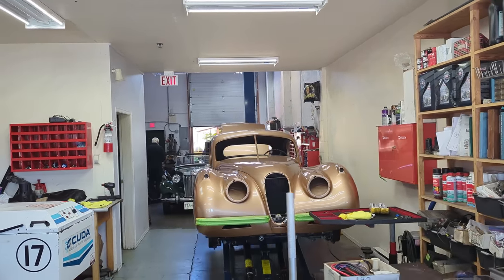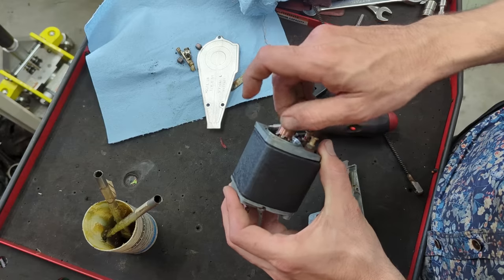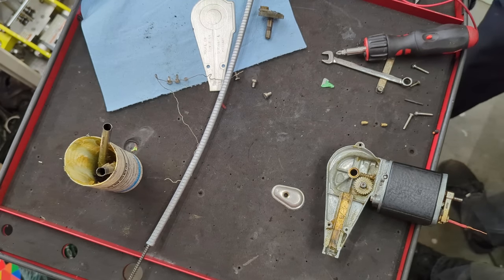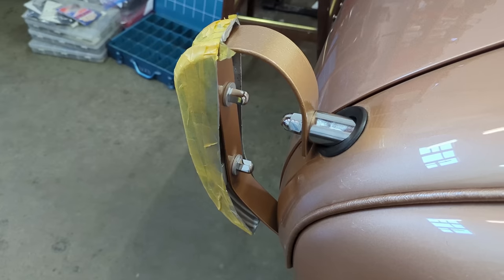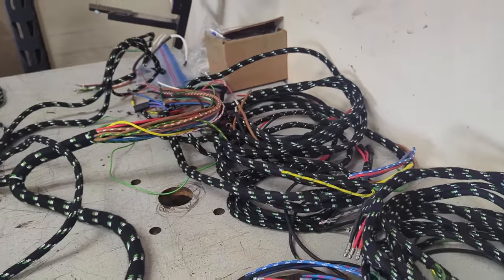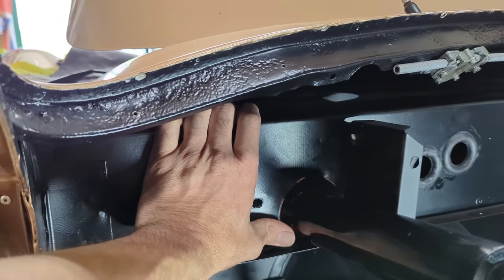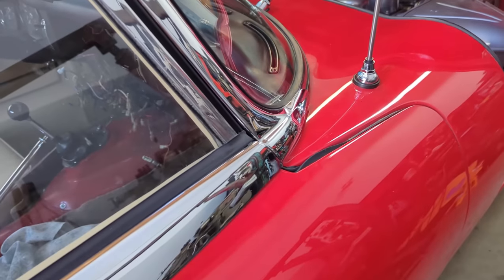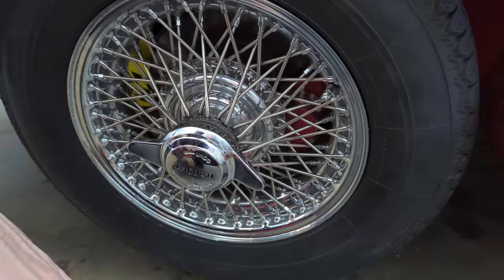Jaguar Wiring Mayhem 🔧 Workshop Diary 5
In this episode we work on the main wiring harness for a 1952 Foleshill-made Jaguar XK120 FHC  679514 including the rear pigtails and interior lights running through the sill. We then look at the rebuilding of 1961 Jaguar E-Type cylinder head number R1500-9. Finally we have a look at a project  1967 Jaguar E-Type OTS 1E15153  needing a complete post-purchase inspection and rewire the main harness behind the dashboard.

1967 Jaguar XKE Series I Roadster  Sold for $120,000 on 4/18/22